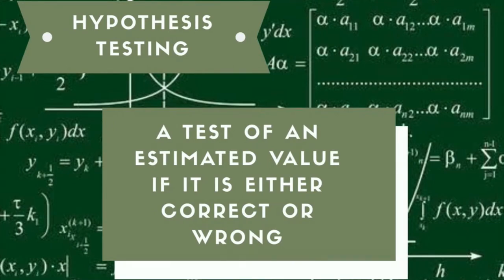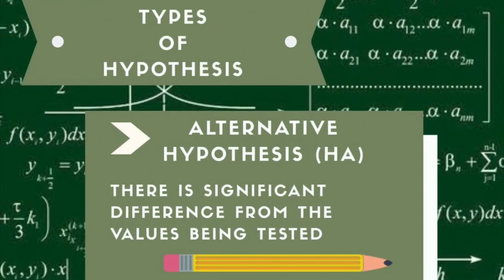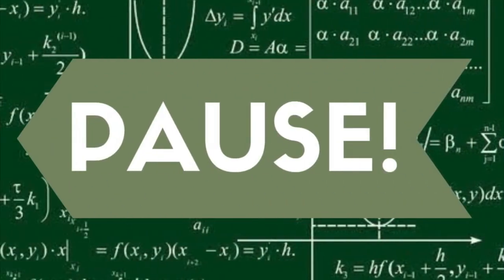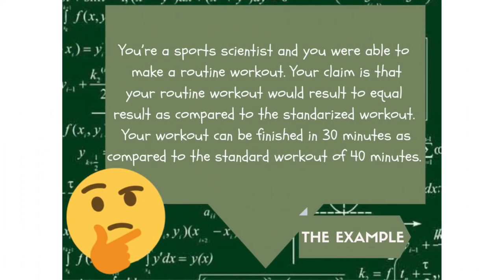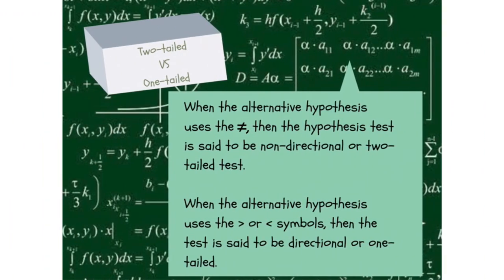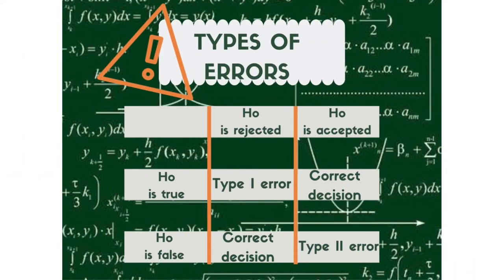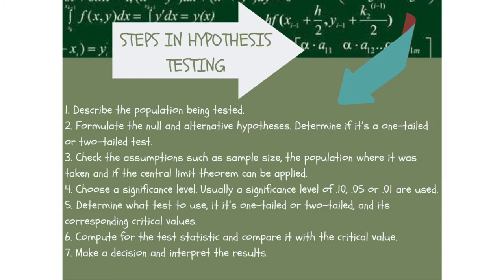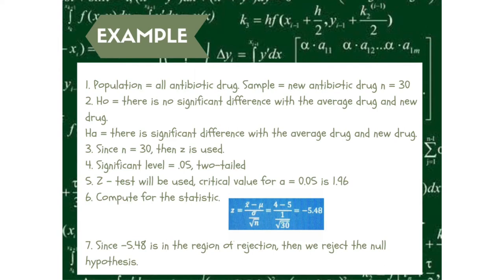Video Tutorial on Hypothesis Testing, A Performance task in Statistics and Probability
by: Jose Rafael A. Franco and Tyrone Jay Contreras